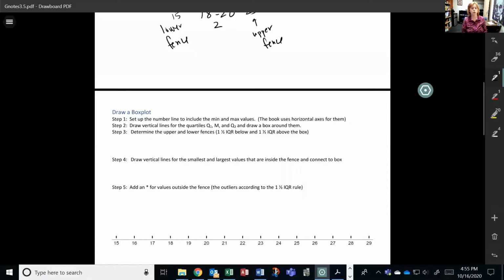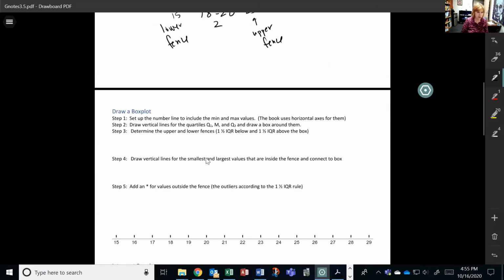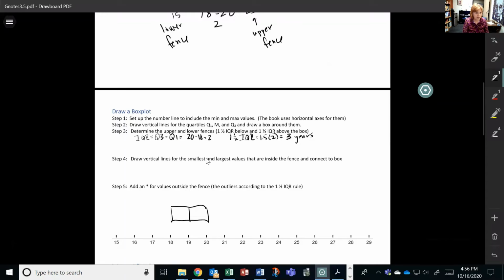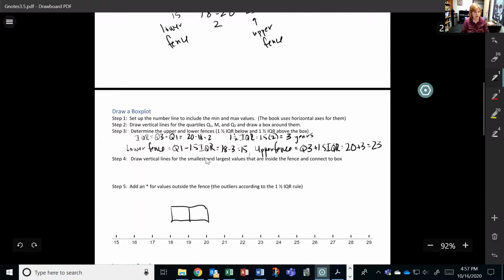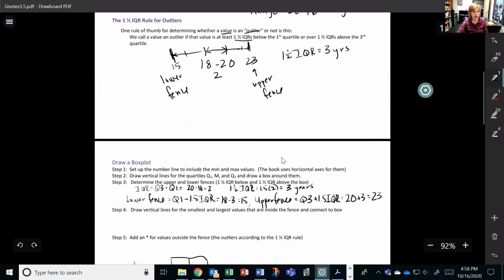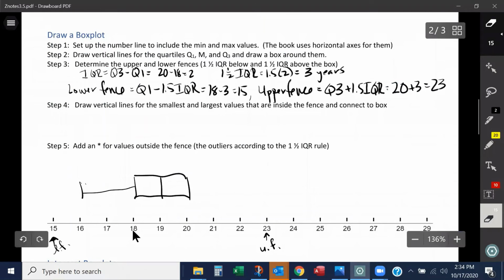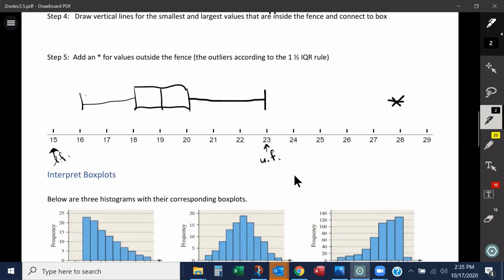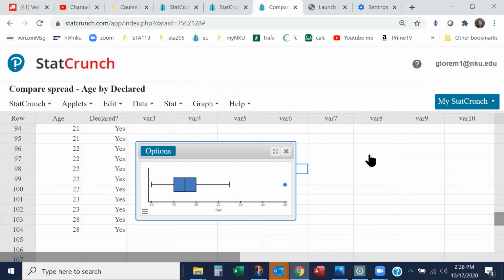STA 113 3.5d Creating a boxplot by hand